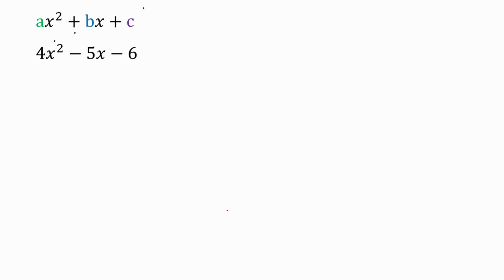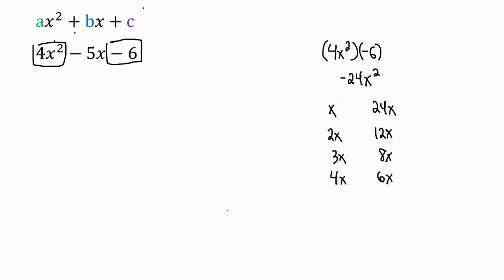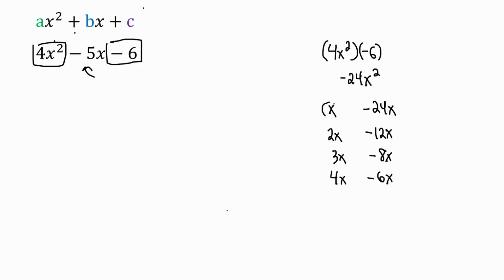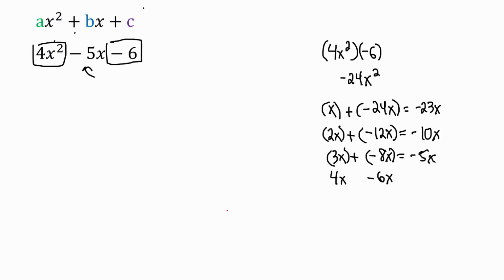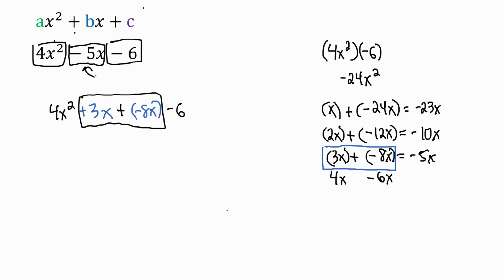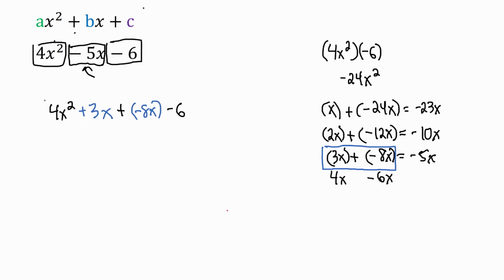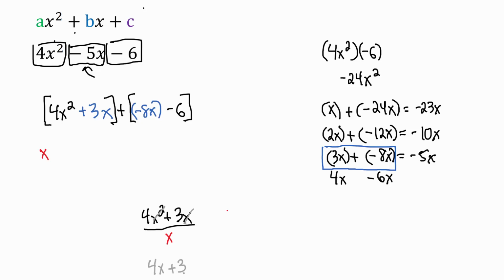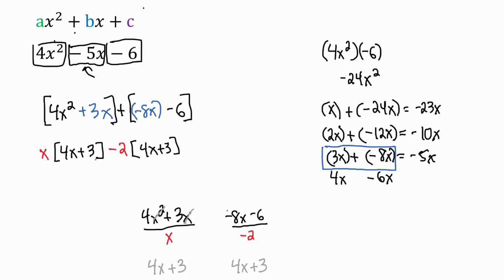Factor by Grouping - a Greater than 1